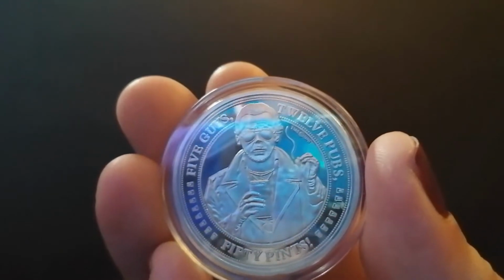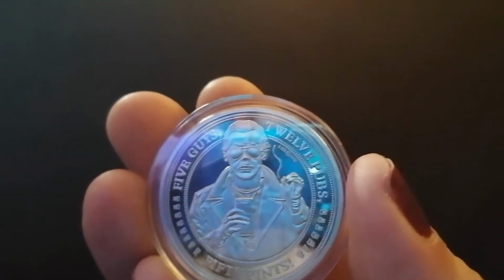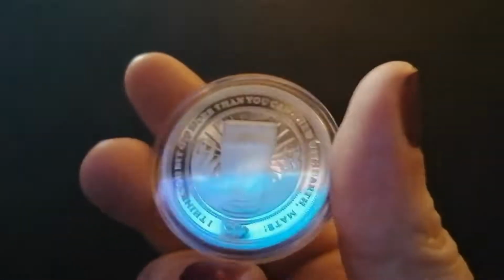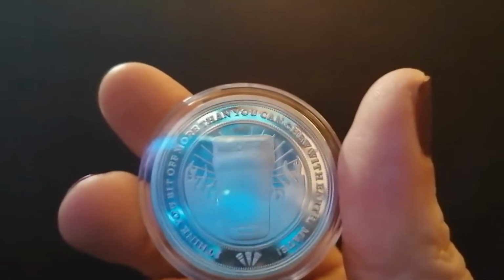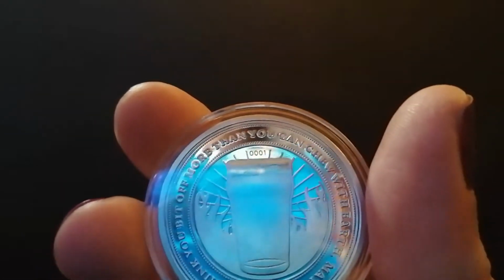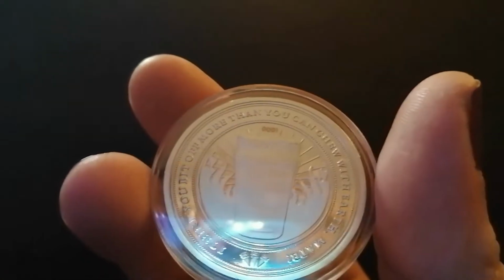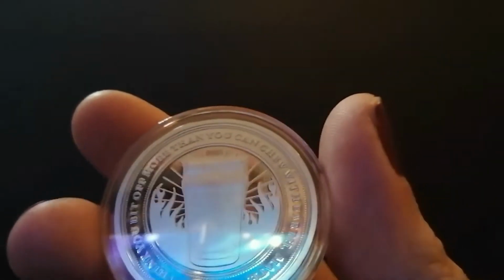Classic Click Crates November 2021 Unboxing - Monthly Mystery Subscription Box - Geek Geeky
This is an unboxing for the November 2021 Classic Click Crates.

It costs £24.99 with free postage to the UK.

*Debbie's Make Up*
Lip Liner ~ Davis Lip & Eye Liner - PS-003 - Color 07

Lipstick ~ NYX - Wicked - WIL05 Sinful

Darren's Nails ~ Make Up Gallery, London - 28 Deep Amethyst

We upload videos three times a week on a variety of different things that interest us.

You can find Darren on Instagram at @therockingwriters